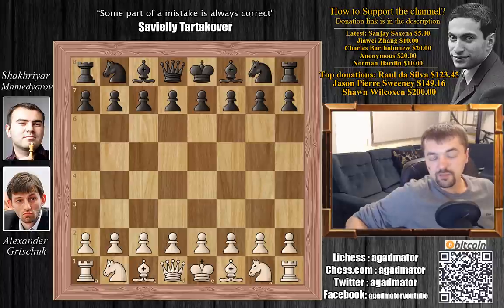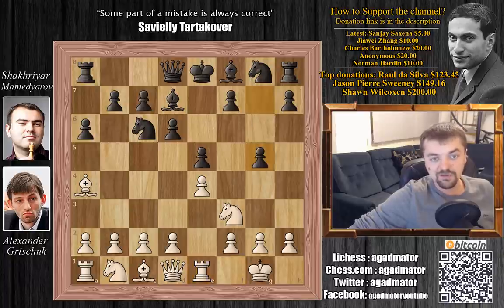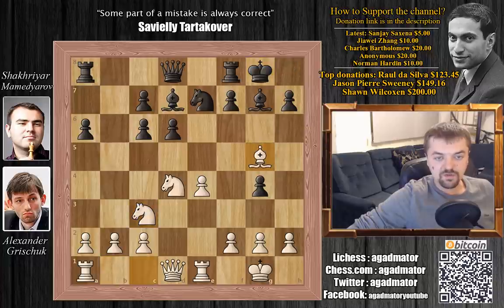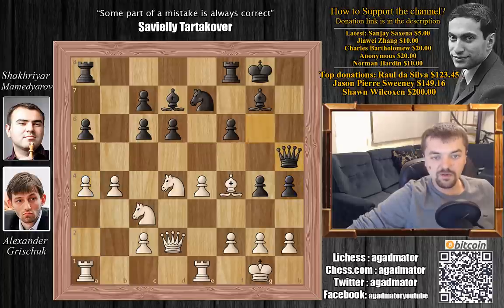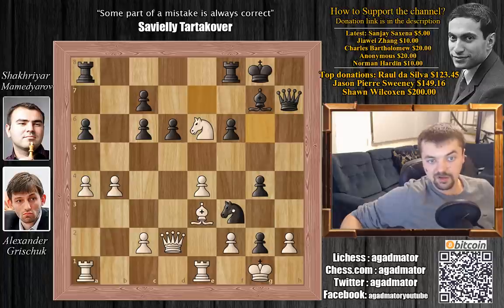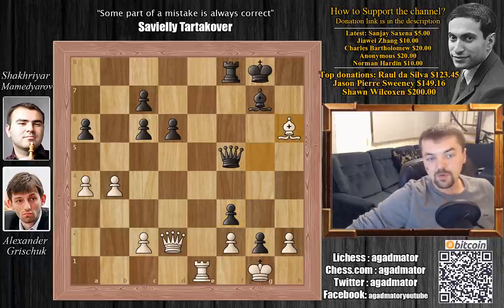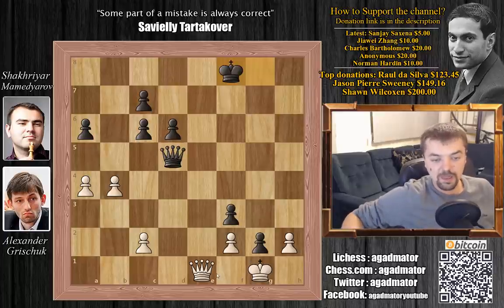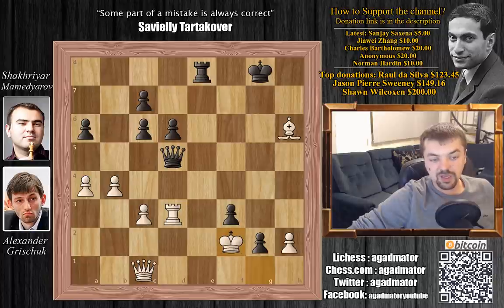A Great Day for Azerbaijan! Mamedyarov's g5 Move is Amazing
Follow MprooV on Twitter agadmator Alexander Grischuk vs Shakhriyar Mamedyarov
European Team Championship (2017), Hersonissos GRE, rd 8, Nov-05
Spanish Game: Morphy Defense. Modern Steinitz Defense (C72)

1. e4 e5 2. Nf3 Nc6 3. Bb5 a6 4. Ba4 d6 5. O-O Bd7 6. Re1 g5 7. Bc6 bc6 8. d4 g4 9. Nfd2 ed4 10. Nb3 Ne7 11. Nd4 Bg7 12. Nc3 O-O 13. Bg5 f6 14. Be3 Qe8 15. Qd3 Qf7 16. Qd2 Qg6 17. Bf4 h5 18. b4 h4 19. a4 Qh5 20. Be3 h3 21. Nce2 hg2 22. Nf4 Qh7 23. Nfe6 Be6 24. Ne6 Ng6 25. Nf8 Rf8 26. Bf4 f5 27. ef5 Nh4 28. Ra3 Qf5 29. Bg5 Nf3 30. Rf3 gf3 31. Bh6 Qd5 32. Qc1 Bc3 33. Re3 Bd4 34. Rd3 Re8 35. c3 Bf2 36. Kf2 Re2

Bitcoin adress 12VEbMQPyLzBoZzw9yuNofph4C9Ansc4iZ

Lichess: agadmator
Chess.com: agadmator
Skype: agadmator